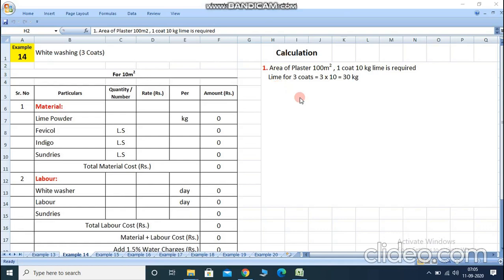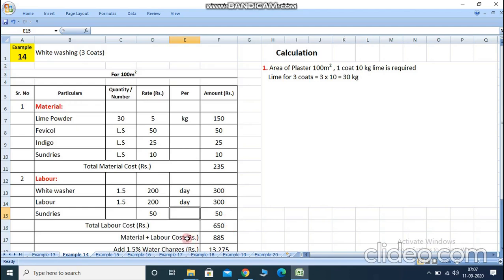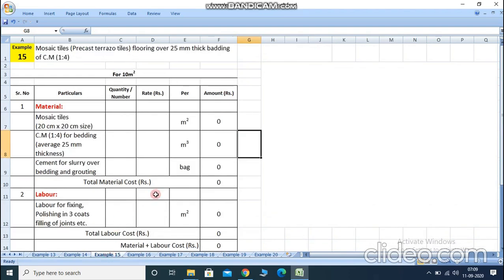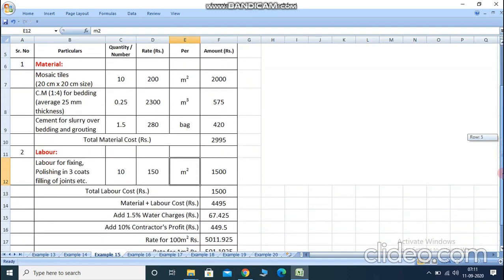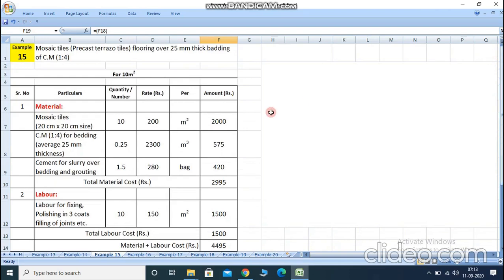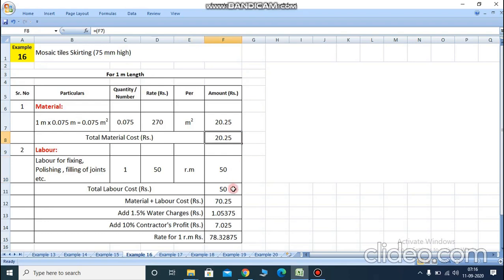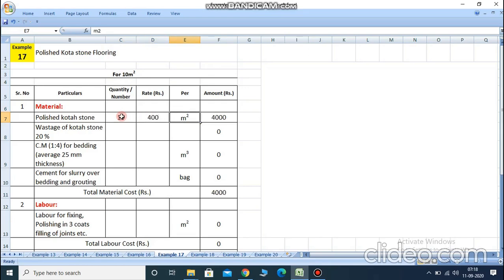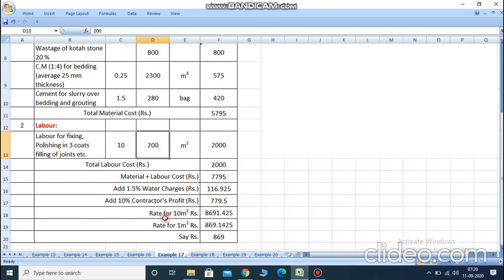3170615_EEEC_Chapter 4 _Rate Analysis_Lecture 27